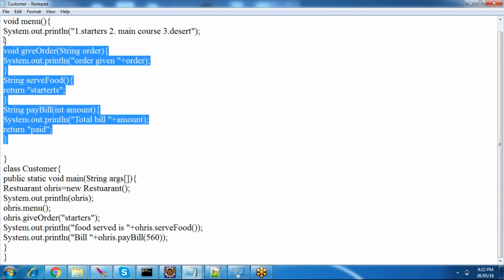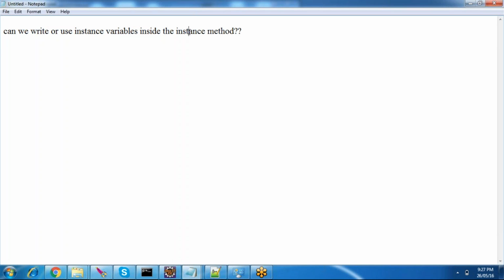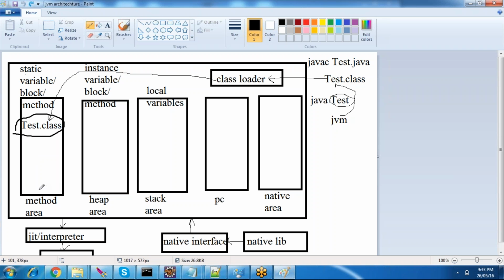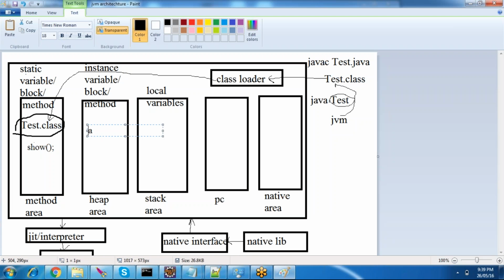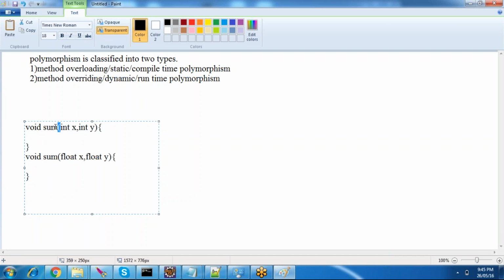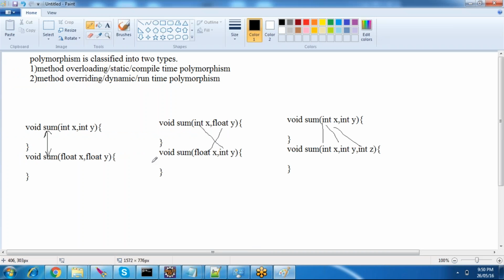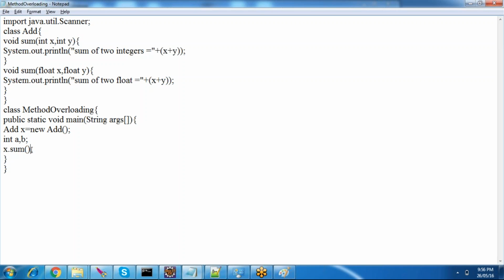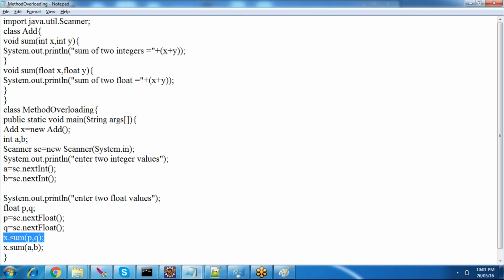java class lesson 7